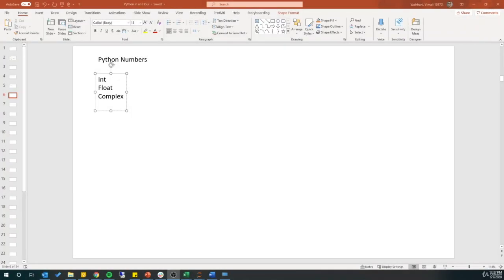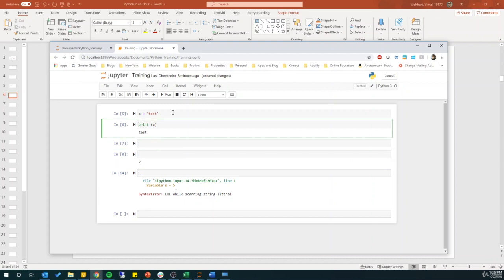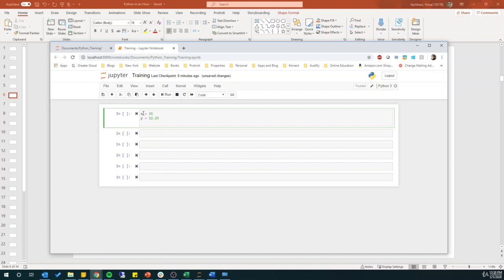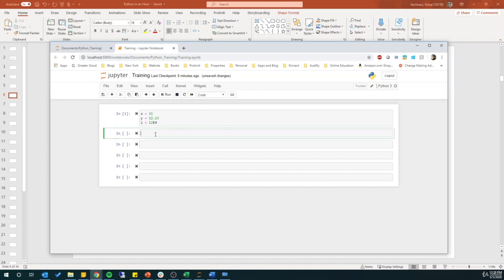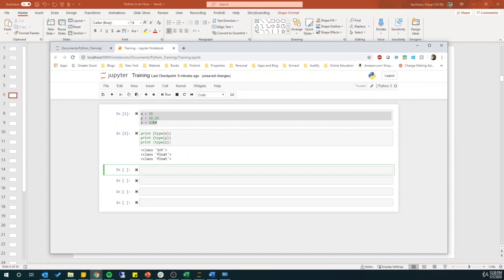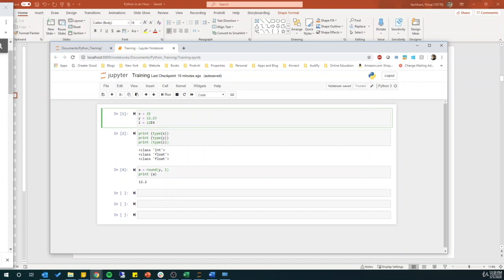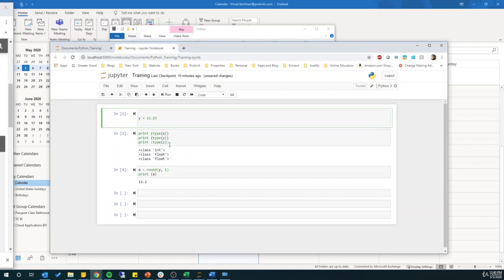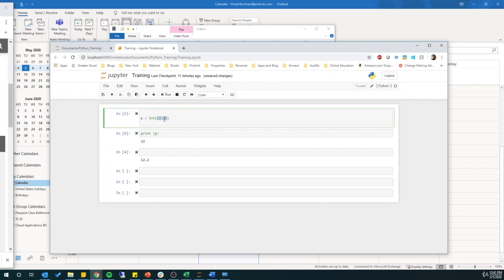3098202 08 Numbers Basics of Python Programming for Beginners with Jupyter